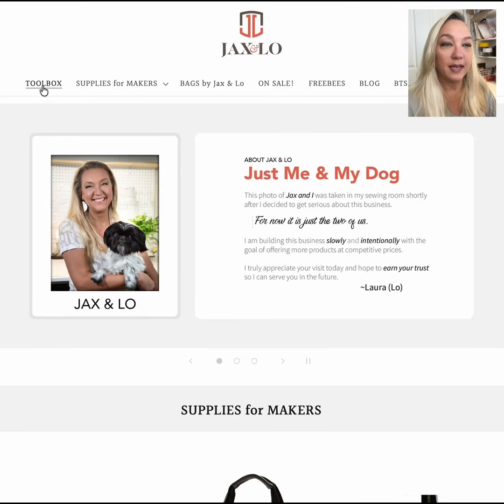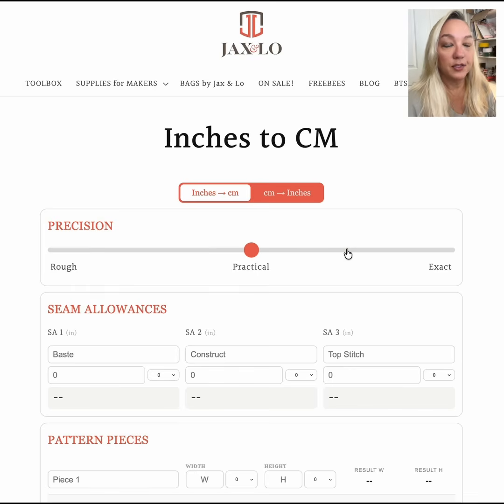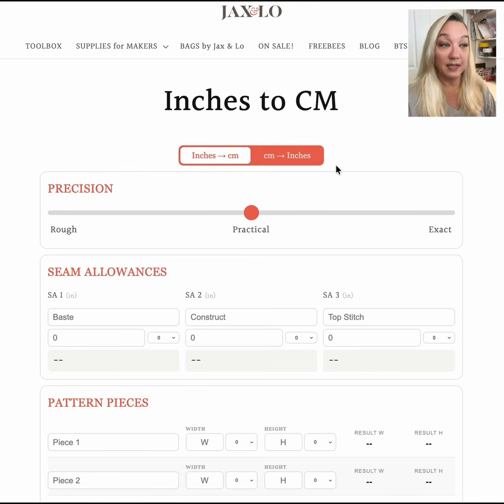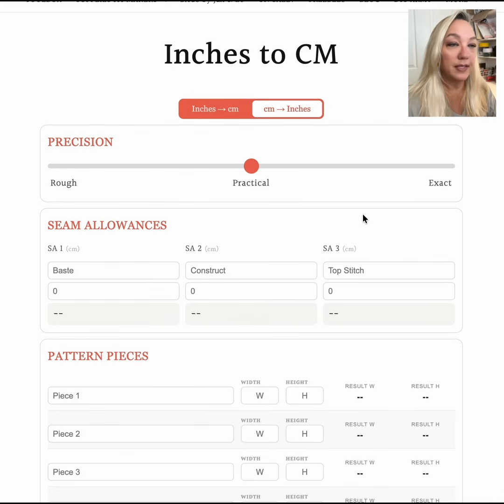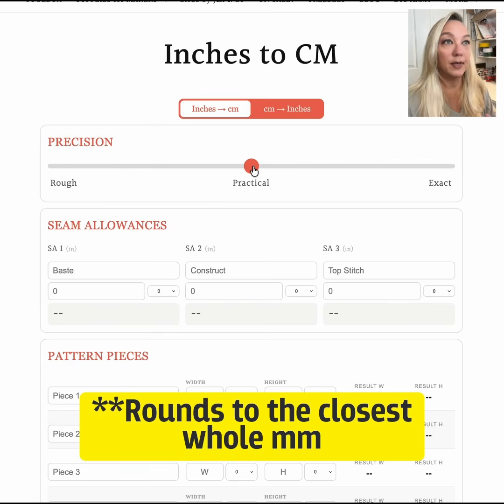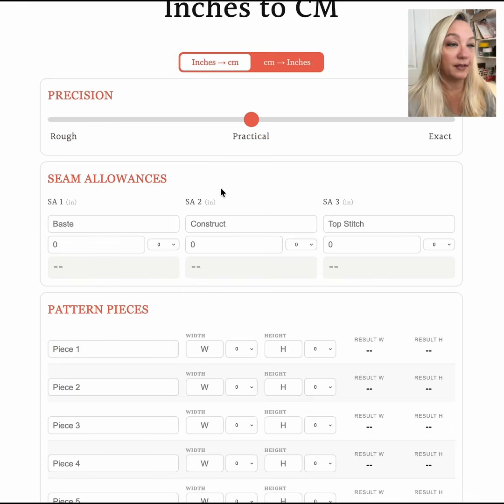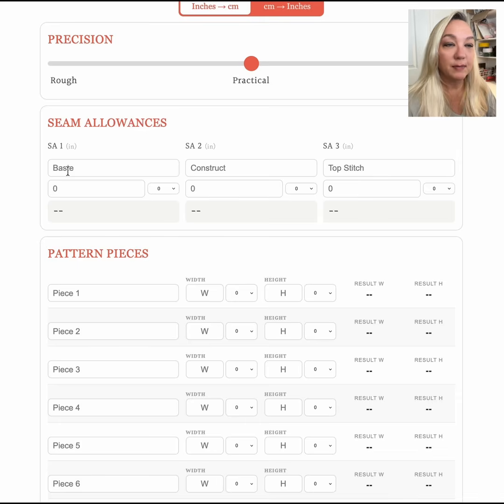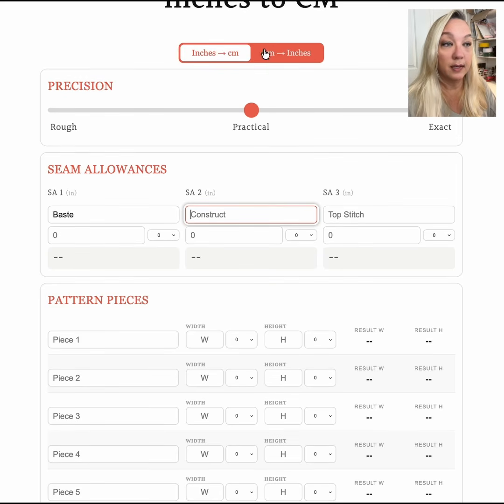A quick overview of my new conversion calculator that turns inches to cm.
Overview of my free conversion calculator that will change inches to cm